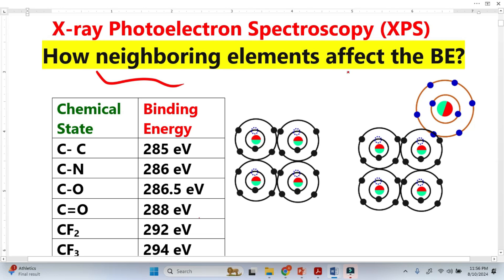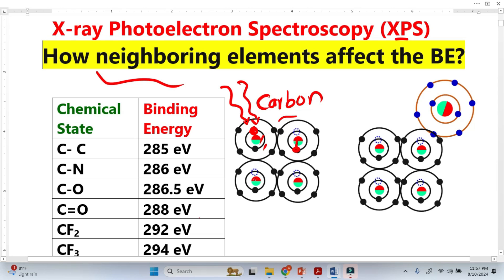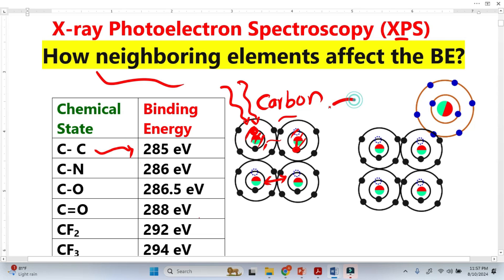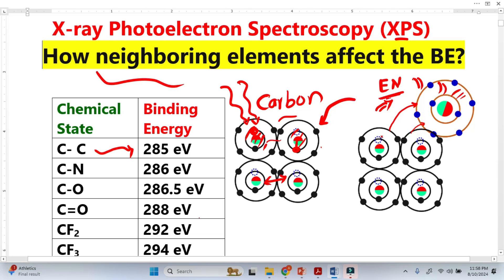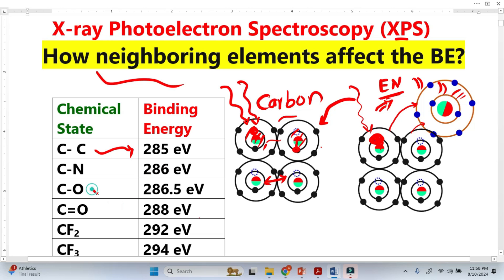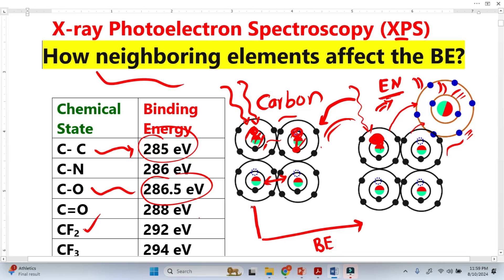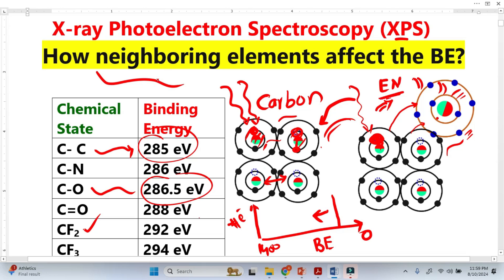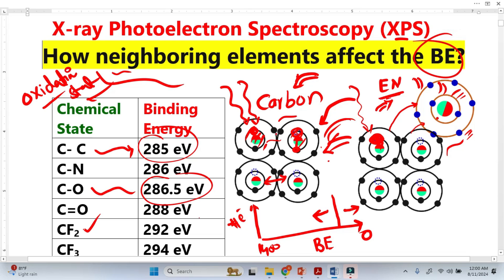Why BE Shifts in XPS: Understanding Chemical Environment Effects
Why does Binding Energy shift in XPS?
This video explains how the chemical environment, electronegativity, and oxidation state of an atom change the Binding Energy (BE) measured in X-ray Photoelectron Spectroscopy (XPS).In XPS, the BE of an electron is strongly influenced by the atoms bonded to it. When a more electronegative atom (such as oxygen, nitrogen, or fluorine) is brought near carbon, it pulls electron density away. This makes the carbon atom more positively charged, increasing the BE of the remaining electrons. These BE shifts are one of the most powerful indicators of chemical state, oxidation state, and bonding environment.

Typical XPS C 1s BE shifts:

C–C ≈ 285.0 eV

C–N ≈ 286.0 eV

C–O ≈ 286.5 eV

C=O ≈ 288.0 eV

CF₂ ≈ 292.0 eV

CF₃ ≈ 294.0 eV

This video covers:
• How electronegativity affects BE
• Why oxidation state increases BE
• How chemical environment shifts XPS peaks
• Real examples of C 1s chemical-state changes
• How to interpret BE trends in XPS analysis

XPS is a highly sensitive surface technique that reveals the true chemical environment of atoms. Understanding BE shifts is essential for accurate analysis of polymers, oxides, catalysts, thin films, and nanomaterials.